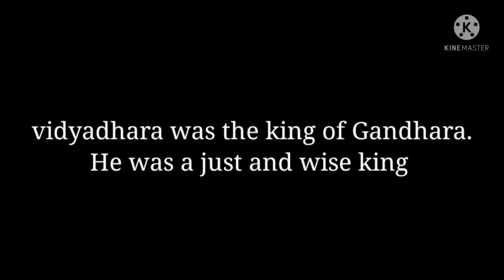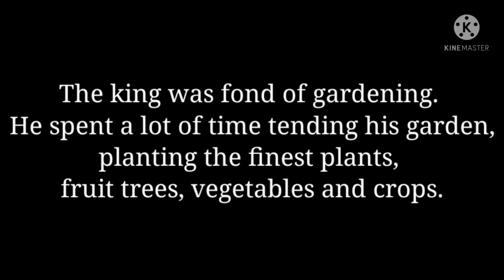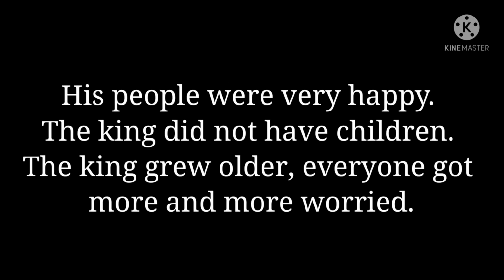STD 4 ENGLISH UNIT 1 PART 2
Teena Jacob
SMUPS THARIODE